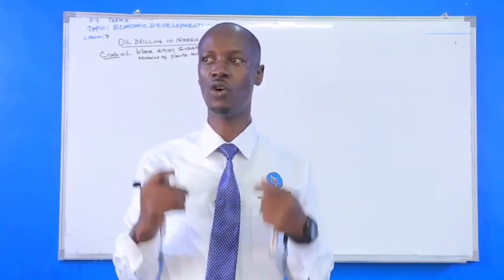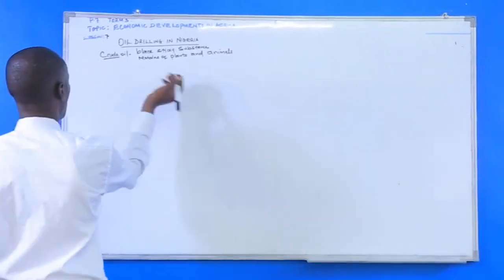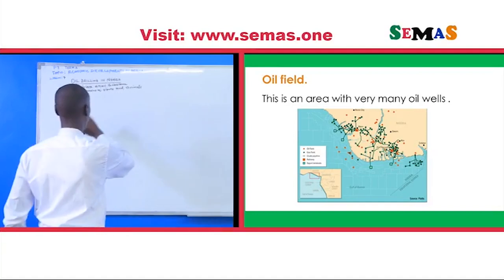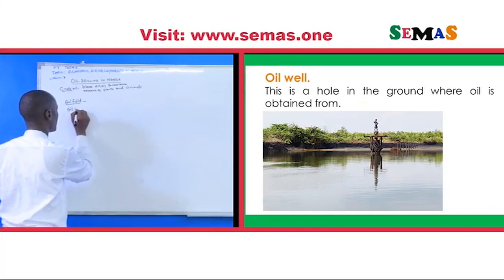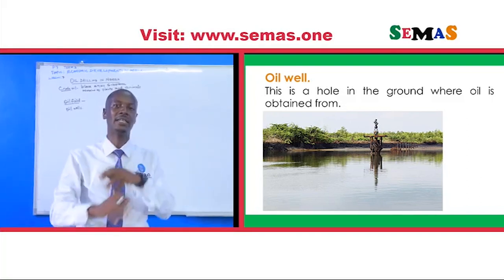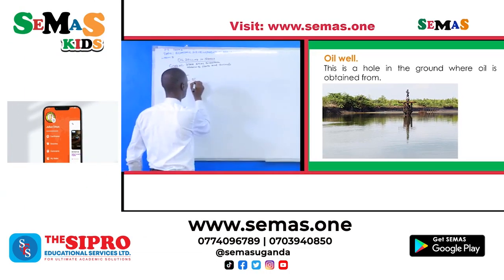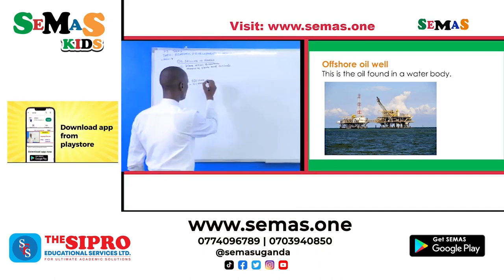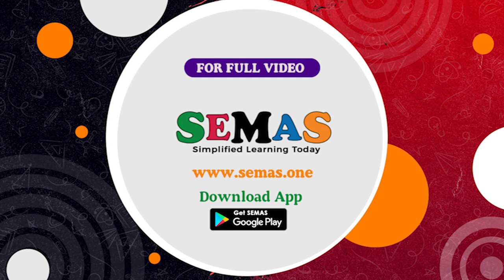P7 Candidates did you know this? Oil Drilling in Nigeria let us revise together.